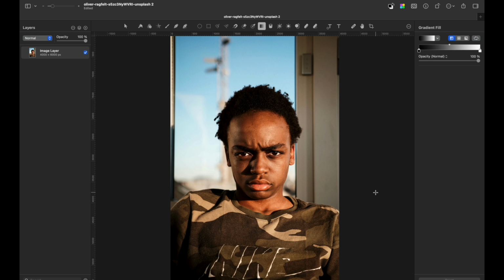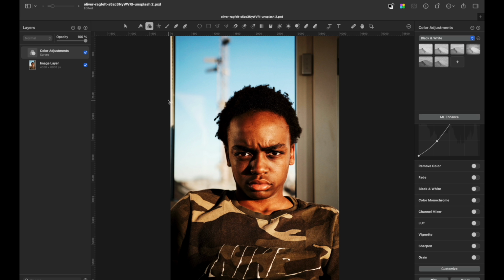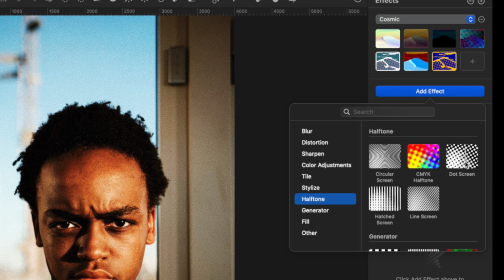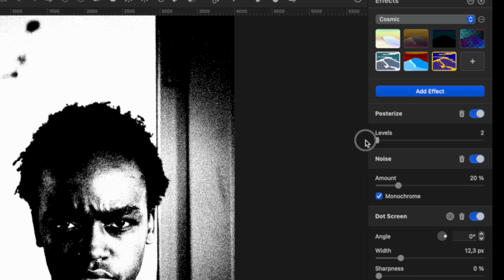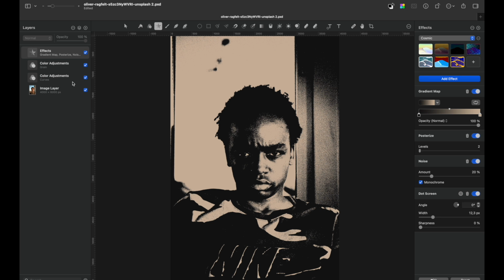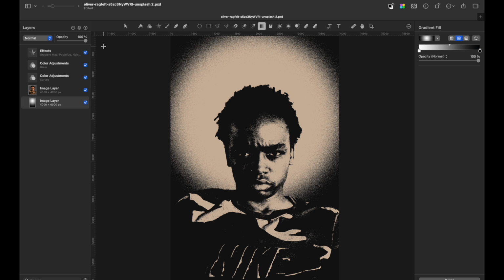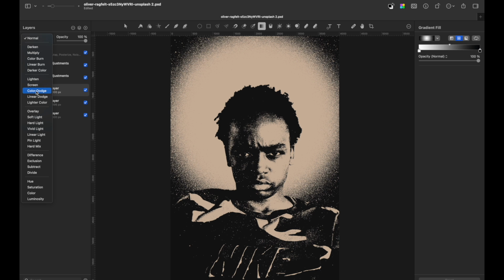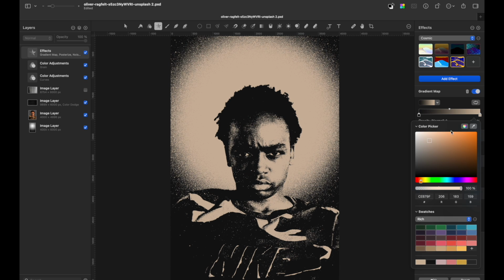EASY Photocopy effect in Pixelmator Pro | Tutorial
In this quick tutorial I will show you how to make a photocopy effect just in few minutes and few layers. The effect can be subtle or very strong and it may be a great way to add alternative look for your image. The Pixelmator Pro tools allow quick and easy adjustments even though some more advanced tool are not there like in Photoshop.
charevicius.lt